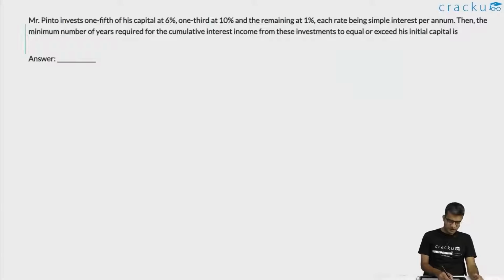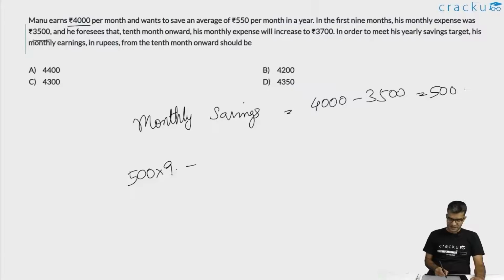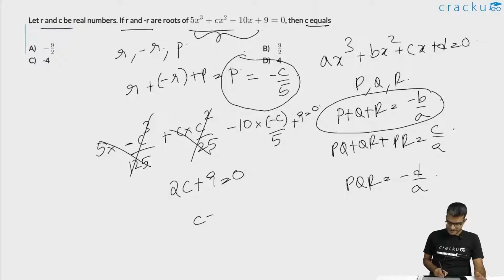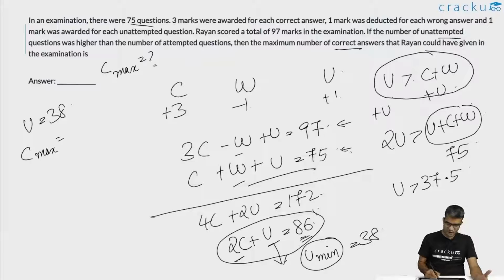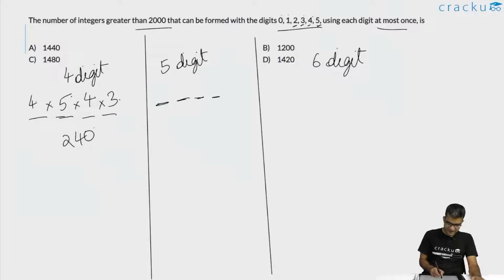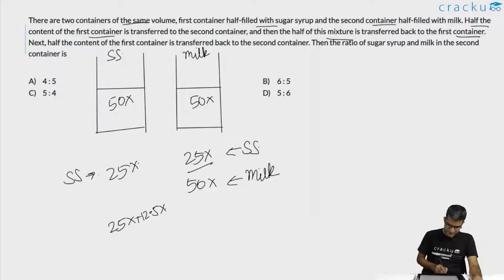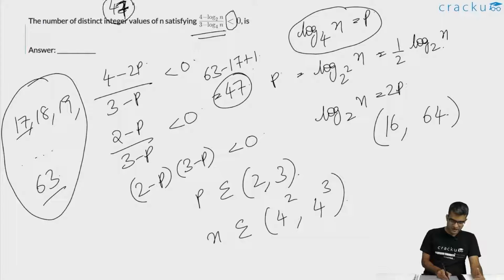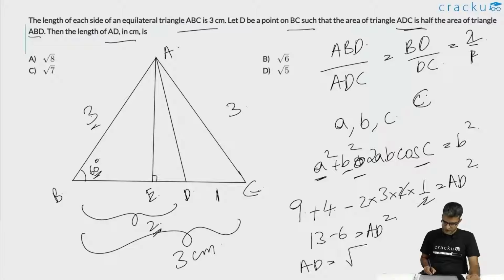CAT 2022 : Quant (Slot-2) Video Solutions | CAT 2026 Preparation | CAT PYQ's With Answers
Watch video solutions for CAT 2022 slot-2 : Quant Section by Maruti Sir (CAT 100%iler) individually to help students understand how to approach questions to get the maximum number of question attempts.

CAT 2022 : Quant Slot-2
Introduction 00:00:00
Question 1 00:01:51
Question 2 00:03:32
Question 3 00:05:57
Question 4 00:08:19
Question 5 00:09:44
Question 6 00:12:37
Question 7 00:14:02
Question 8 00:15:58
Question 9 00:17:42
Question 10 00:20:23
Question 11 00:23:29
Question 12 00:25:03
Question 13 00:26:45
Question 14 00:28:16
Question 15 00:31:07
Question 16 00:32:26
Question 17 00:35:13
Question 18 00:38:46
Question 19 00:41:25
Question 20 00:43:23
Question 21 00:44:40
Question 22 00:47:47